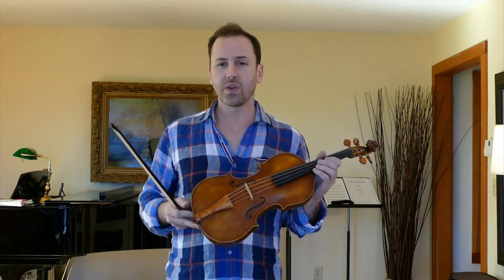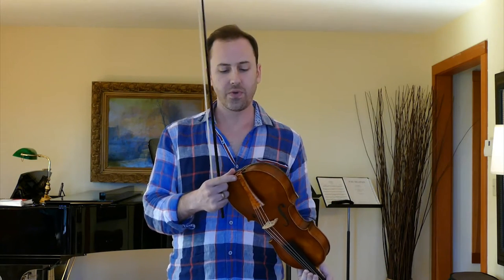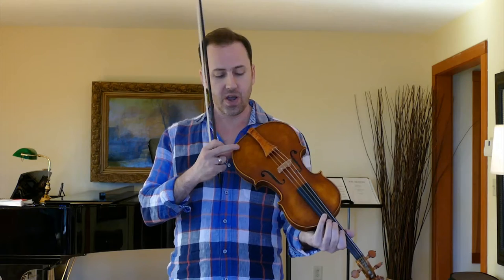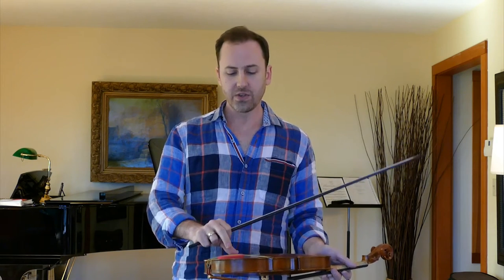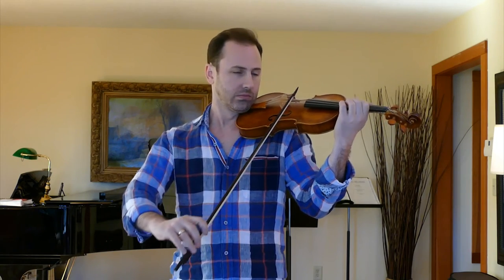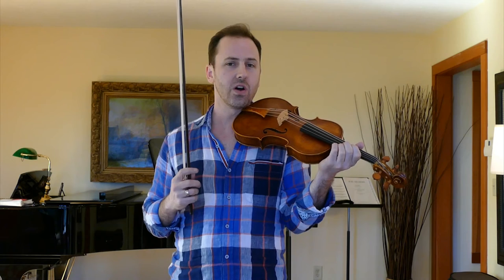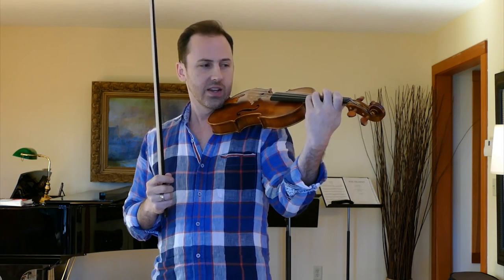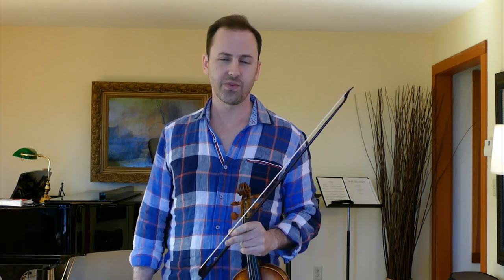Holding the baroque violin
Tips on holding the instrument without a chin rest or shoulder rest.